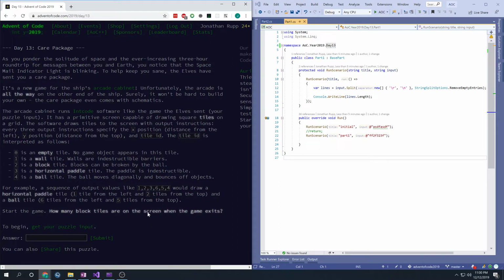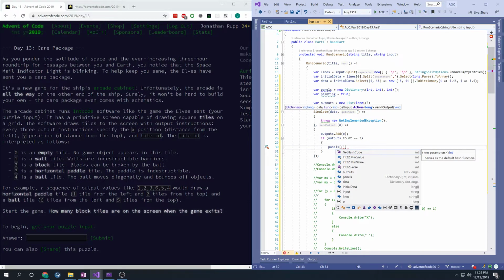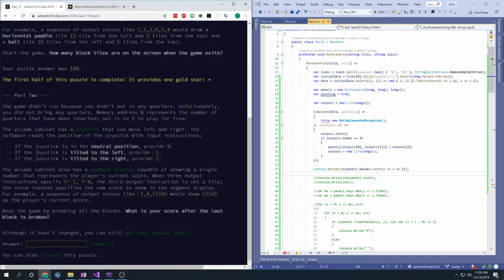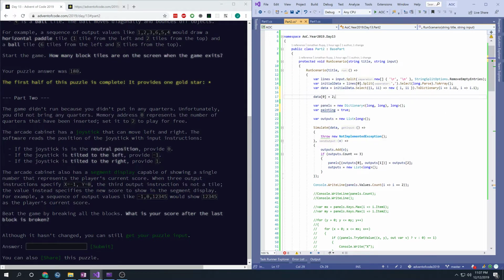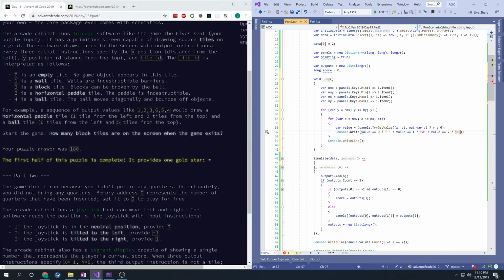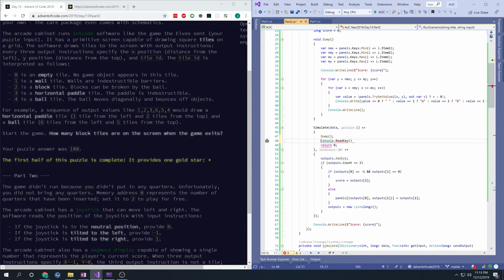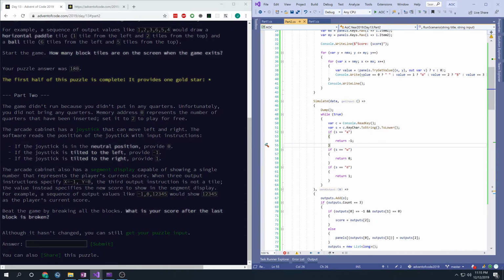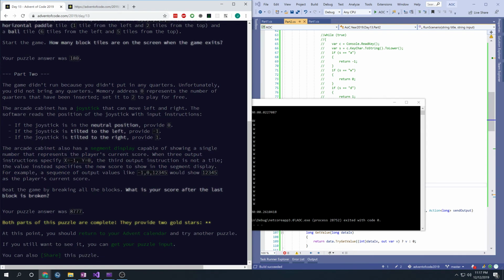Advent of Code 2019 - Day 13